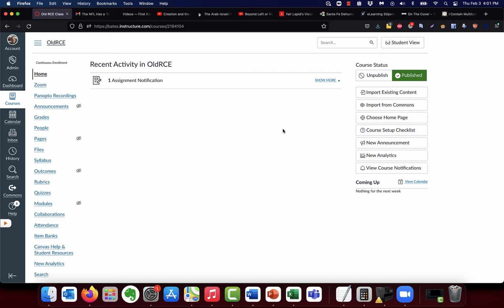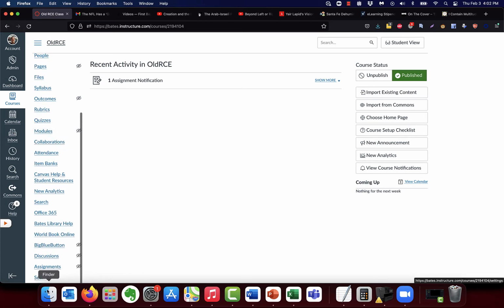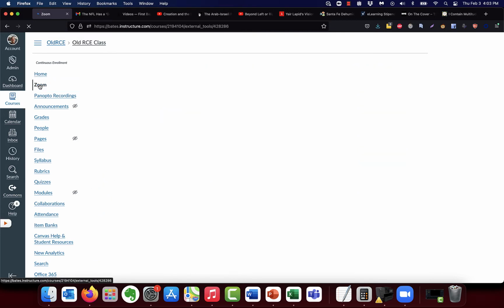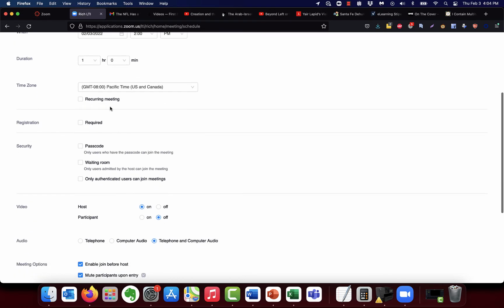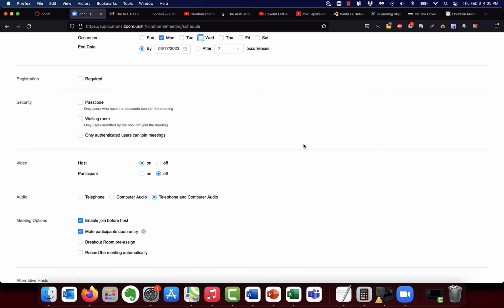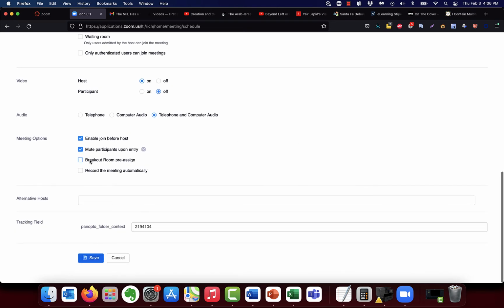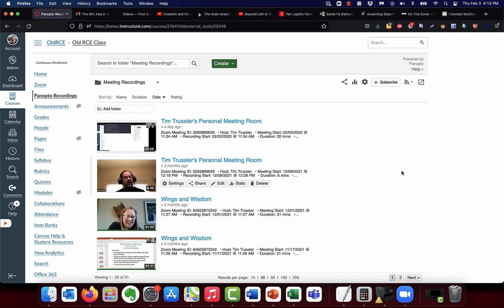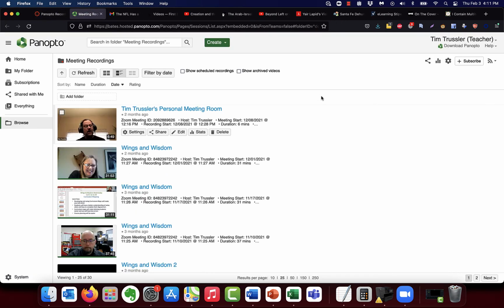Wings & Wisdom - Recording Videos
Automatically recording your lecture sessions and moving them to your Canvas classroom.
0:00 Intro
1:25 Rabbit Hole on Navigation Menu
2:27 Scheduling a Zoom meeting in Canvas
6:24 Rabbit hole on the Canvas Calendar
8:13 "Panopto Recordings" link in Canvas and manually moving videos
10:13 Scheduling your videos to be moved to your Canvas classroom automatically